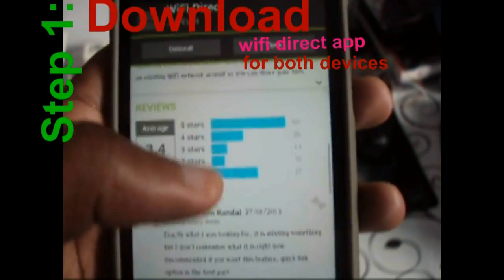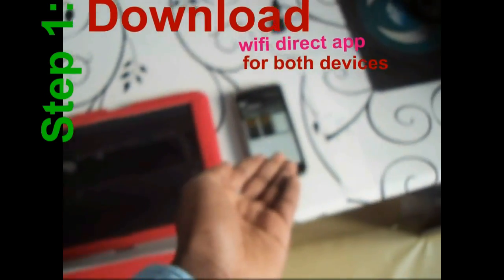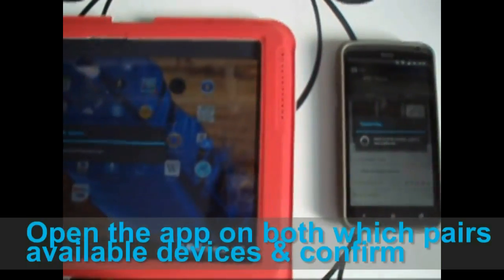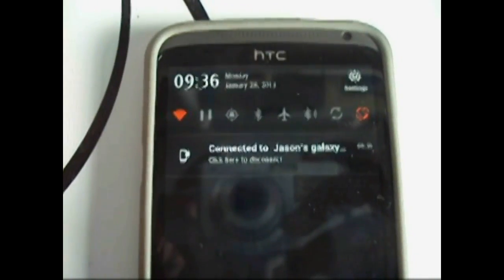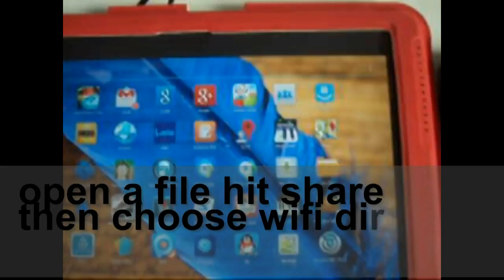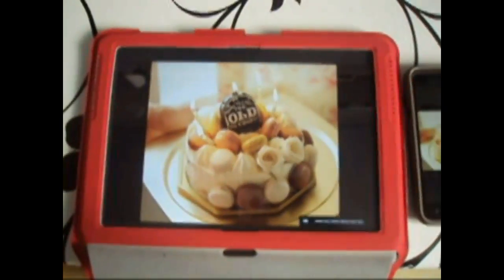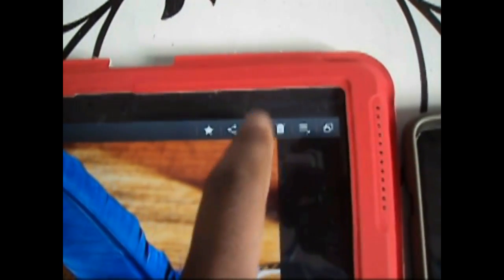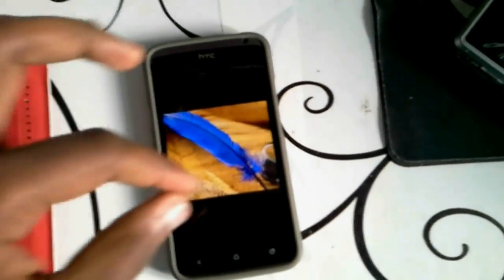How to share Files using WiFi Direct on Android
Sending files by using the wifi-direct capability of your android devices.Here i'm using the Note 10.1 and the HTC one x.